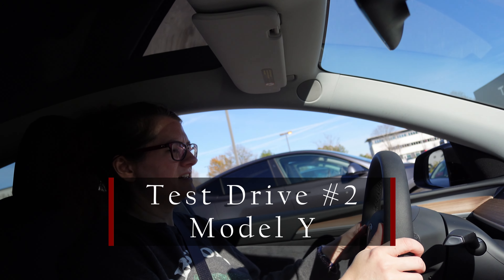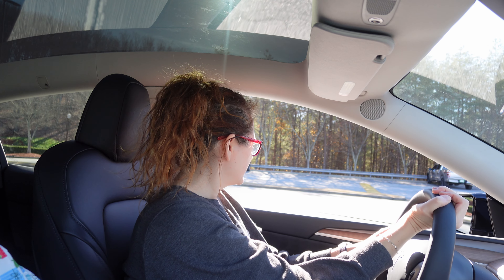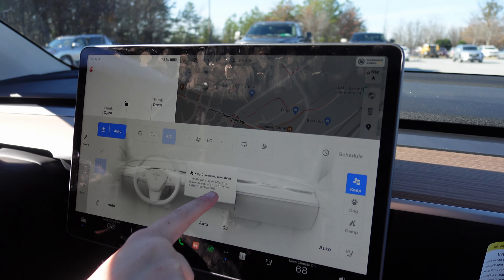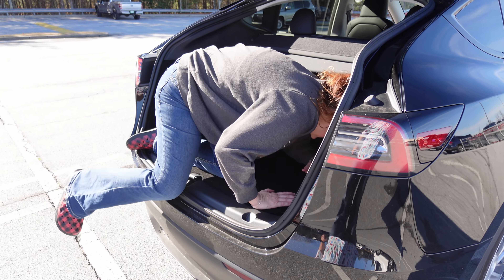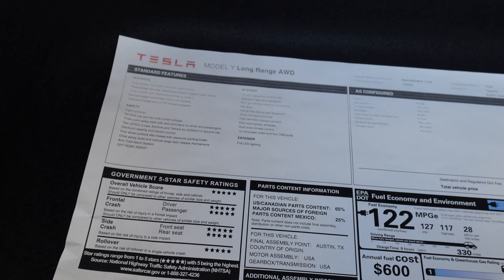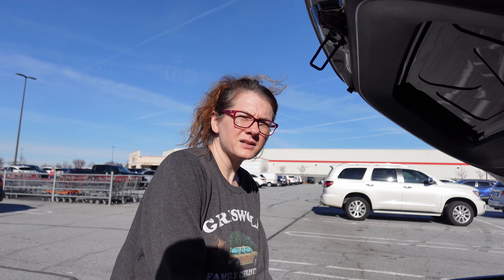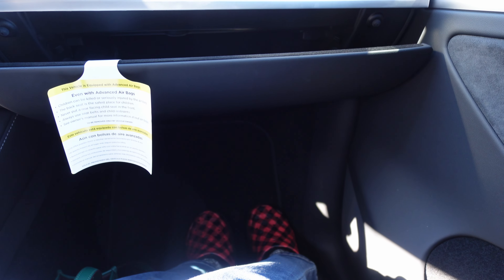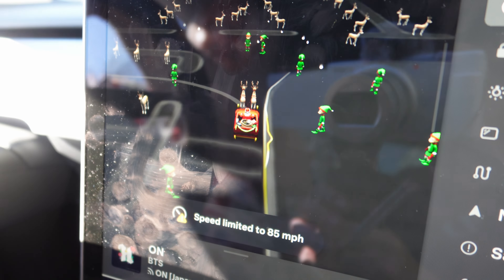Vlogmas Day 13: First Time Test Driving a Tesla Model Y | Will We Buy? | Casual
Hey there, folks! Join us in this laid-back vlog where we hop into a Tesla Model Y for the very first time, and afterward, we'll share our final thoughts and whether we're considering making the leap to electric.

It's all about the thrill of trying out the future of transportation and making an informed decision.